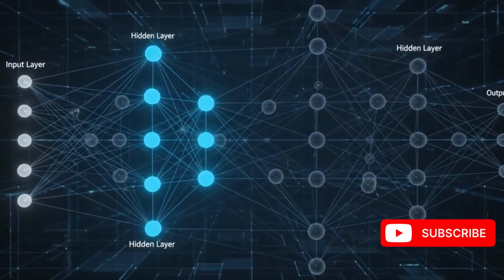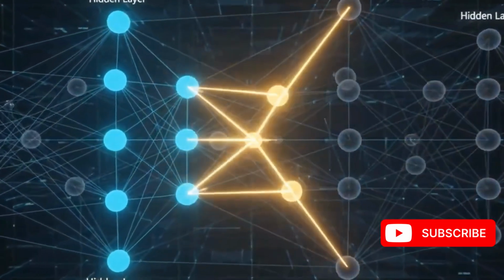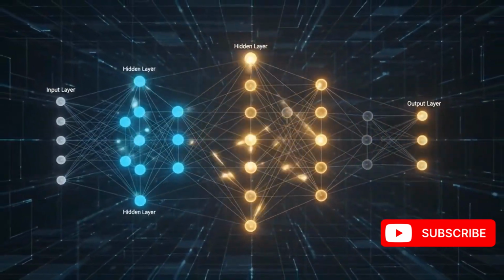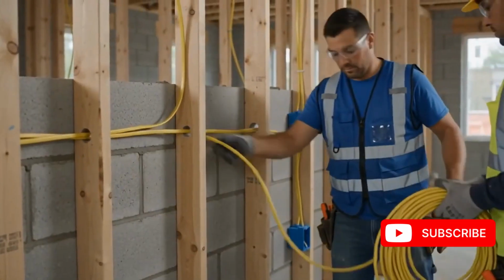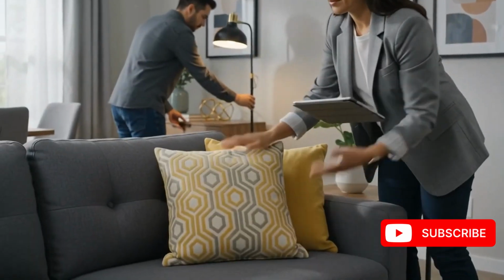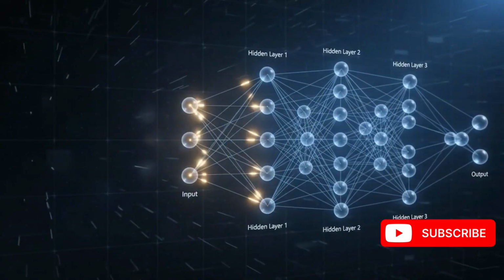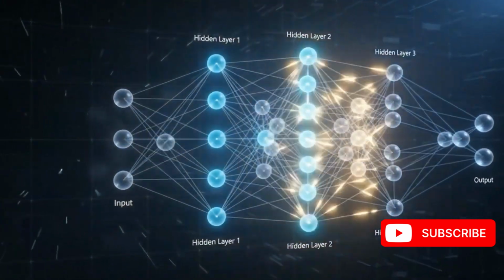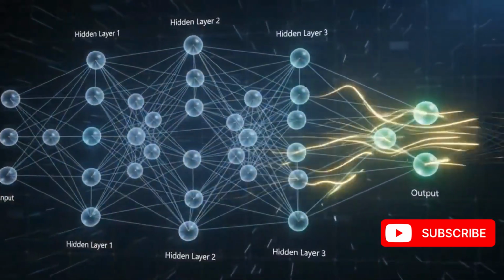Forward Propagation & Backpropagation Explained | Deep Learning for Beginners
How does a neural network learn from its mistakes? 🤔

In this beginner-friendly Deep Learning tutorial, we'll understand two of the most important processes in a neural network: Forward Propagation and Backpropagation.

Using simple explanations, animations, step-by-step calculations, and practical examples, this video explains how input data moves through a neural network to produce a prediction and how the network learns by adjusting its weights when the prediction is incorrect.

What is Forward Propagation?
How data flows through a neural network
Inputs, weights, and biases
Activation functions
Calculating neuron outputs
Understanding the predicted output
What is a Loss Function?
Why does a neural network make errors?
What is Backpropagation?
How error moves backward through the network
Gradients and their role in learning
Updating weights and biases
Connection between Backpropagation and Gradient Descent
Complete Forward + Backward Propagation Example
How a neural network improves after each training step
🔄 Forward Propagation

Forward Propagation is the process of passing input data from the input layer → hidden layers → output layer to generate a prediction.

We will understand how each neuron calculates:

Weighted Sum → Bias → Activation Function → Output

This allows the neural network to transform the input and produce its final prediction.

🔙 Backpropagation

But what happens when the prediction is wrong?

That's where Backpropagation comes in.

The network calculates the error using a loss function and works backward through the network to determine how much each weight contributed to the error.

The calculated gradients are then used with Gradient Descent to update the weights and biases.

Prediction → Loss → Gradients → Weight Update → Better Prediction

This process is repeated many times during training, allowing the neural network to gradually improve.

🎯 The Complete Learning Process

In this video, you'll visualize the complete cycle:

Input Data
Forward Propagation
Prediction
Loss Calculation
Backpropagation
Gradient Calculation
Weight & Bias Update
Improved Prediction

Understanding this cycle is essential for understanding how Deep Learning models actually learn.

🚀 Why Learn Forward Propagation & Backpropagation?

These concepts form the foundation of neural network training and are essential for understanding:

Gradient Descent
Loss Functions
Optimization
CNNs
RNNs
Transformers
Deep Learning Frameworks
Machine Learning Model Training
Anyone interested in understanding how neural networks learn
📖 Prerequisites

A basic understanding of:

Neural Networks
Neurons
Weights and Biases
Activation Functions
Loss Functions

is helpful, but the concepts are explained step by step for beginners.

📌 Topics Covered
Forward Propagation
Backpropagation
Neural Networks
Weights & Biases
Activation Functions
Loss Function
Gradients
Gradient Descent
Weight Updates
Neural Network Training

👍 If you found this video helpful:

Introduction to Artificial Neural Networks
Activation Functions Explained
Loss Functions Explained
CNN Explained
RNN Explained